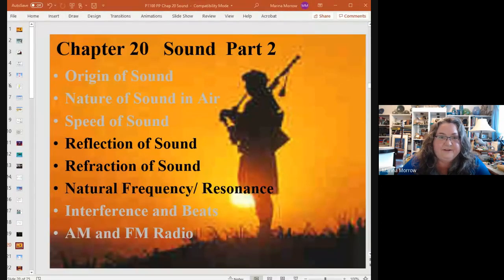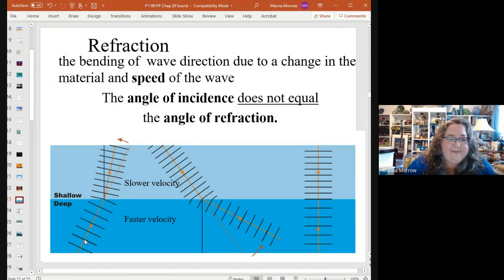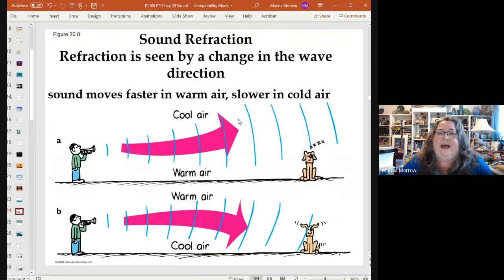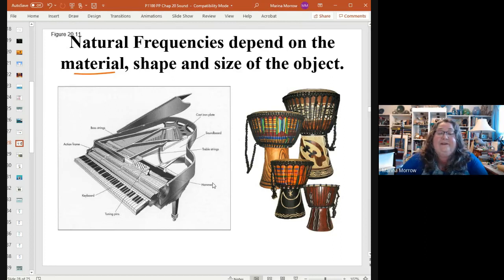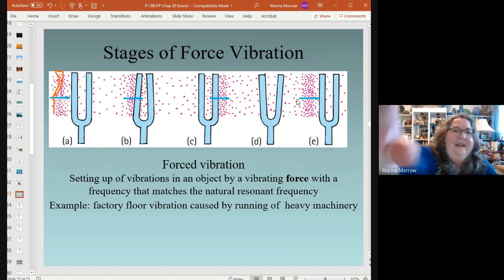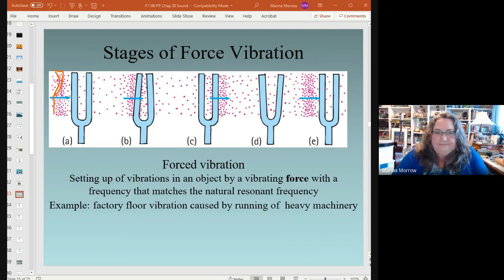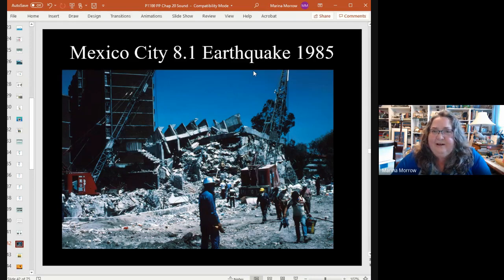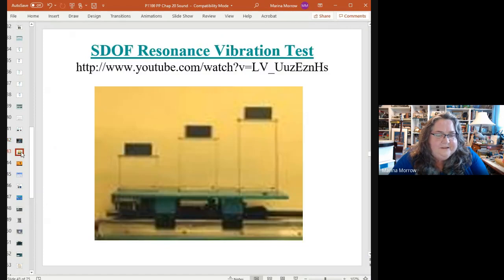APS 111 Chapter 10 Part 3 Reflection, Refraction & Resonance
Exploring wave Reflection, Refraction and the idea of Resonance .

P1100 Chapter 20 Part 2 Reflection, Refraction & Resonance